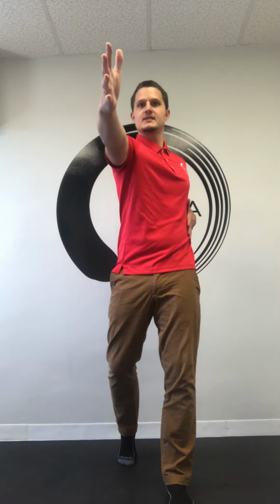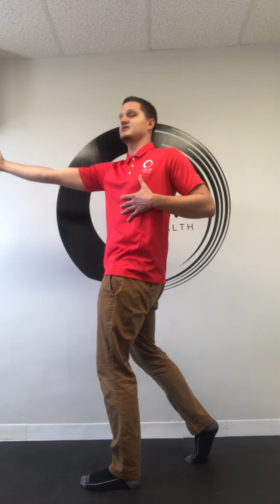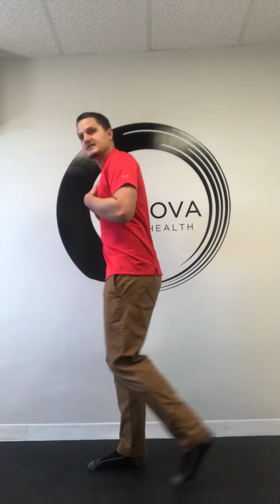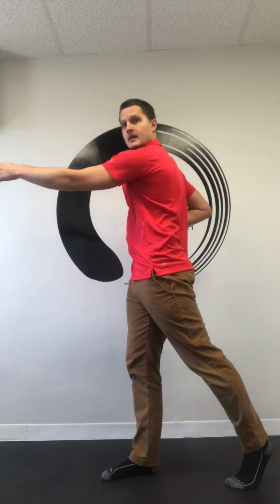A.M. Anchored Lunge + Thoracic Rotation Isometric